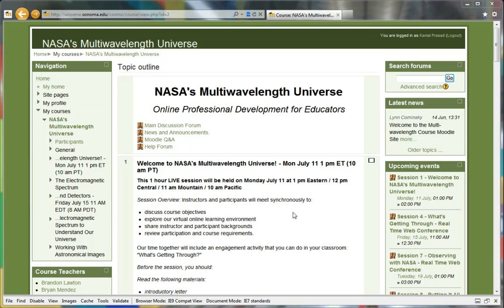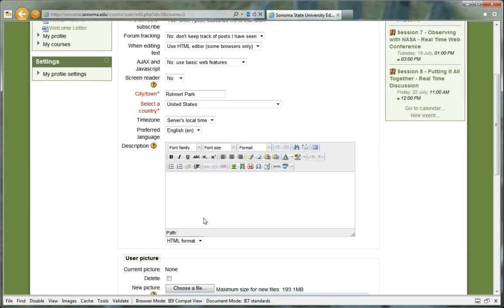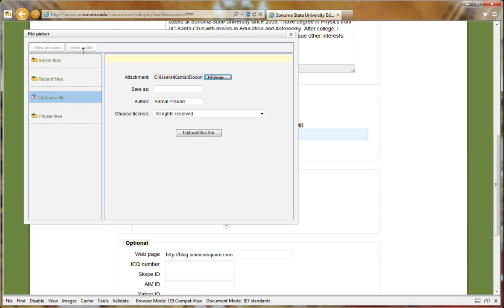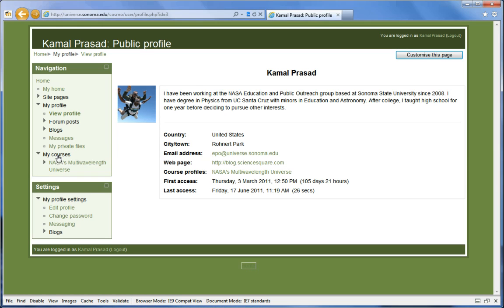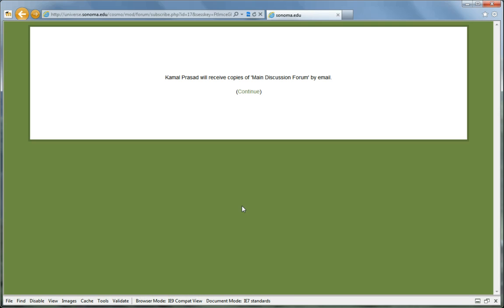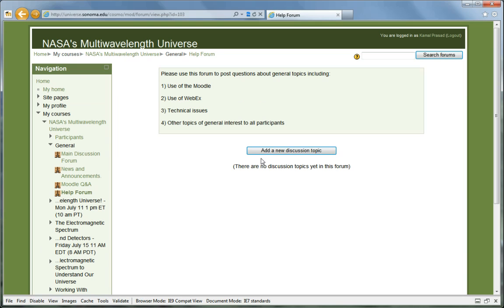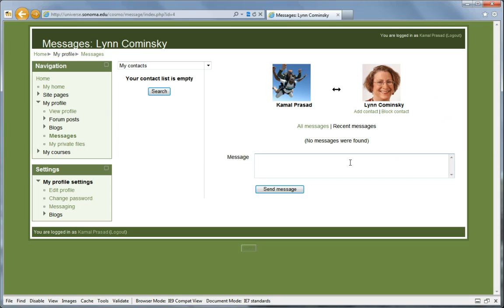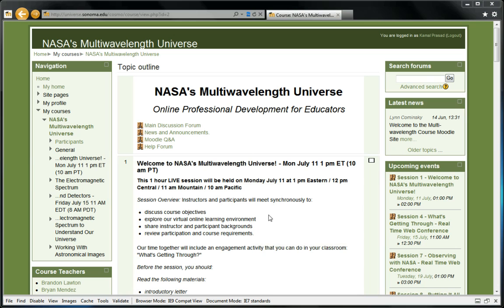Moodle introduction for student user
A video tutorial first steps user should take once enrolled in NASA's Multiwavelength Universe online course.